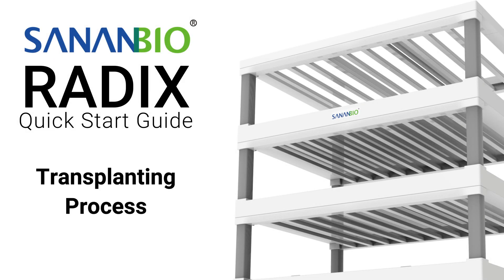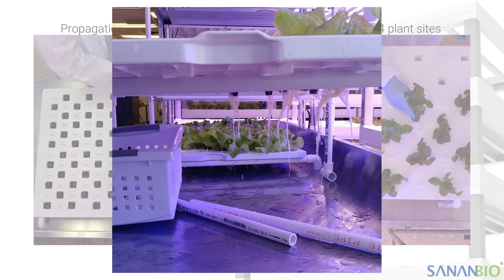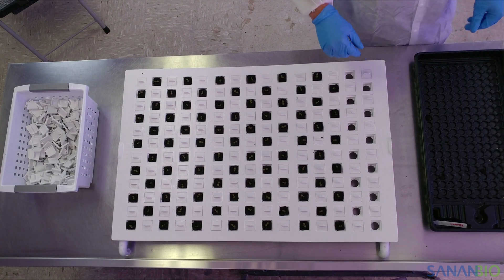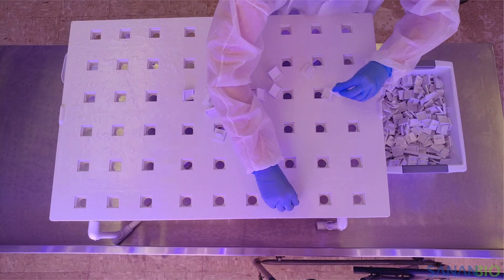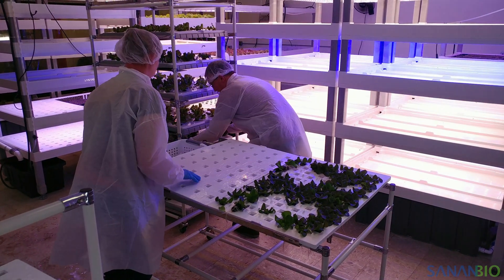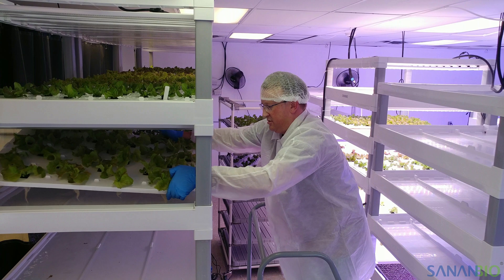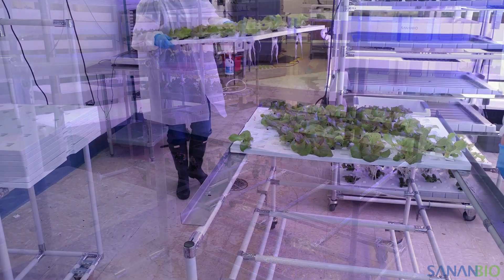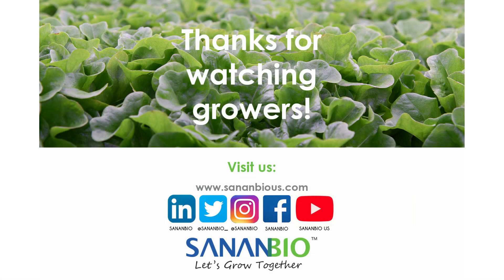SANANBIO RADIX Transplanting Process